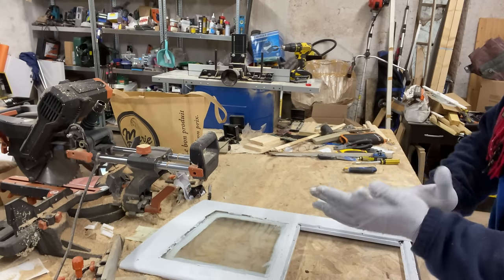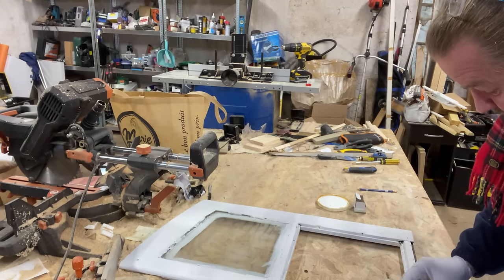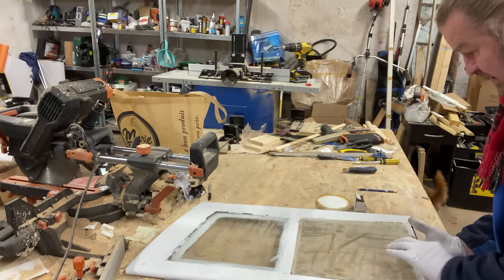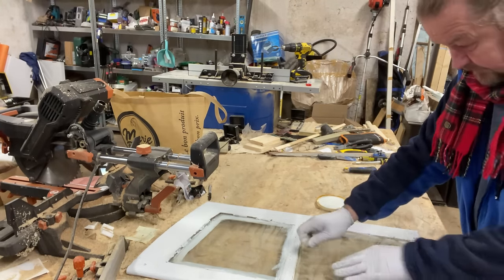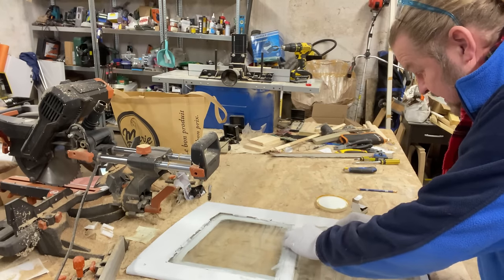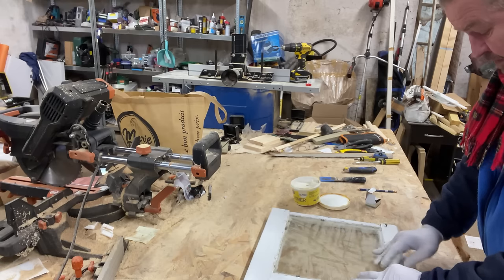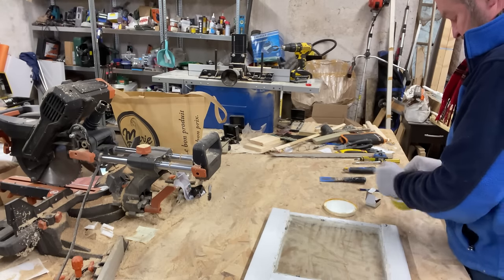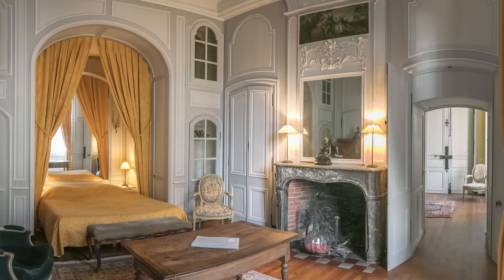Upcycling 18th CENTURY PANELING and Windows, Chateau Renovation - Journey to the Château, Ep. 166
In this week's episode,  Patrick and Stuart work on their chateau guest room that will be their first bed and breakfast suite. They continue by upcycling antique paneling and an 18th century door, as well as old chateau windows for a construction project that will include making an existing WC (toilet facilities) to become part of the bedroom suite.

Sonata Rondo, by Steve Oxen

Vivaldi: Autumn (Full Track) by Antonio Lucio Vivaldi
Originally published by Notepad Music (PRS)
Purchased from NEO Sounds Ltd.

Address:
Château de Colombe
22 Lieu-dit Colombe
Saint-Baudel   18160
France